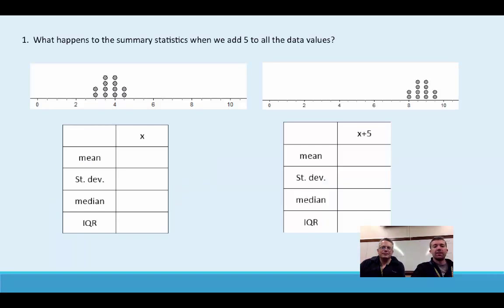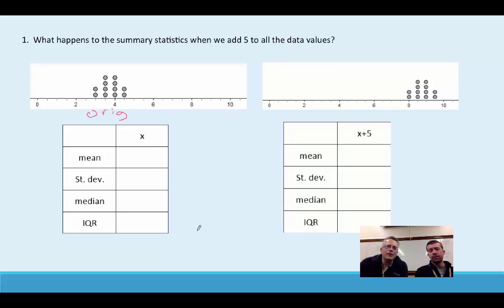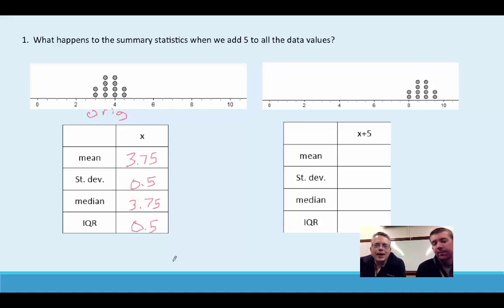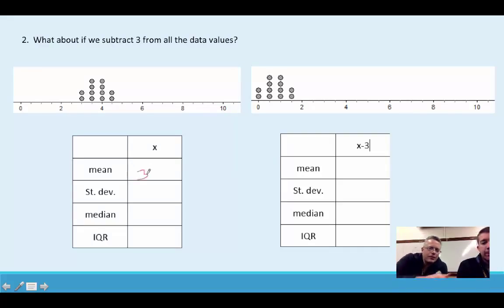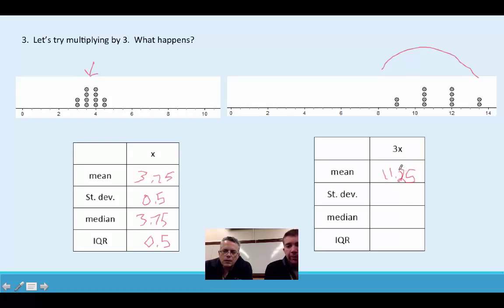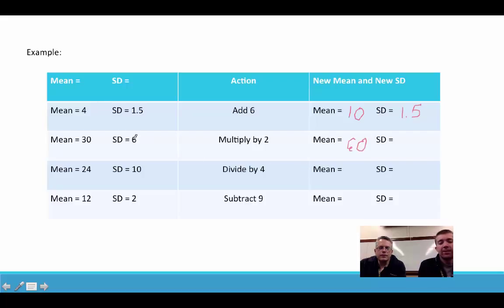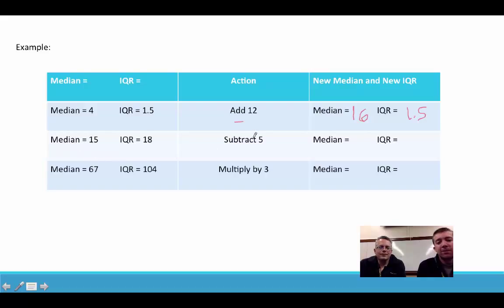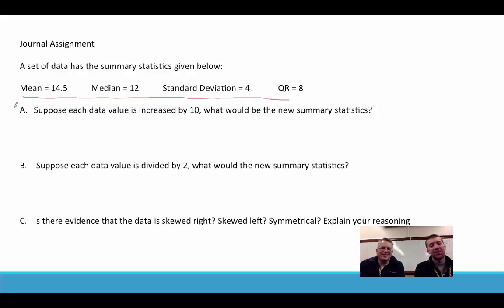video 25 Data Transformations